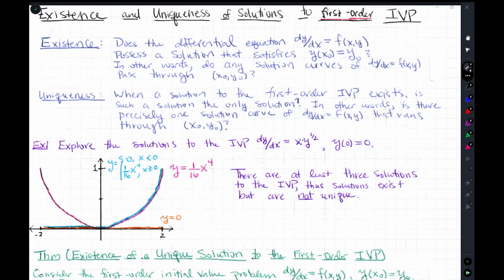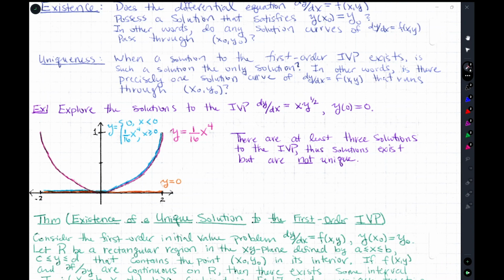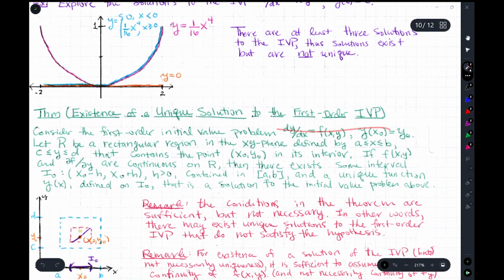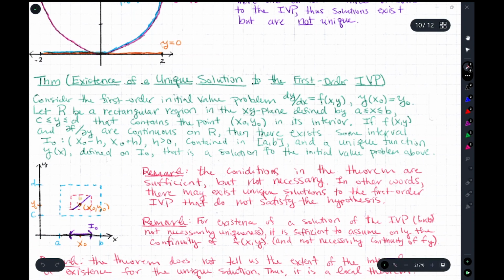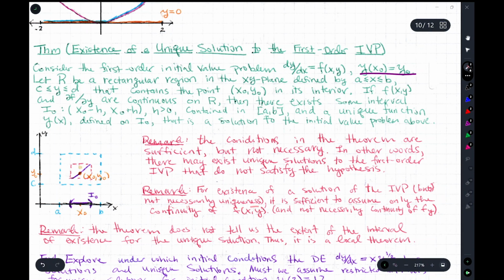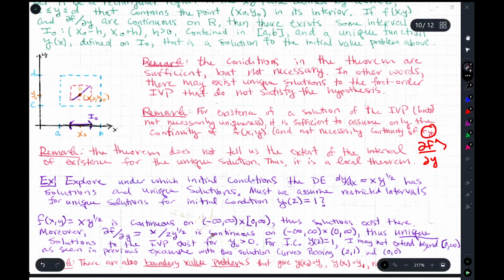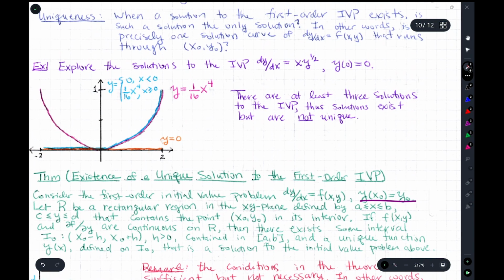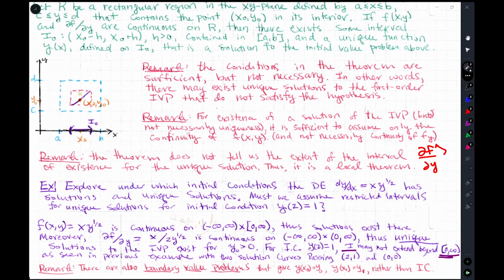ODE E4 Existence and Uniqueness Theorem